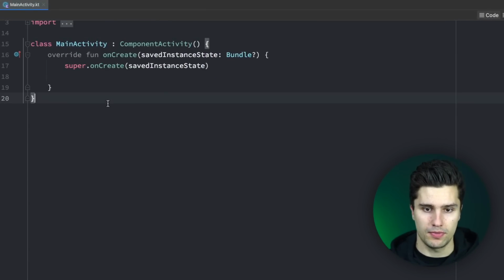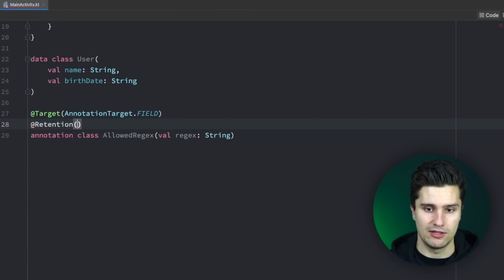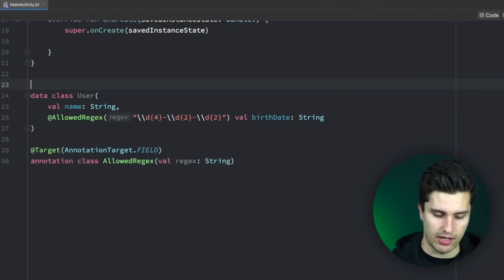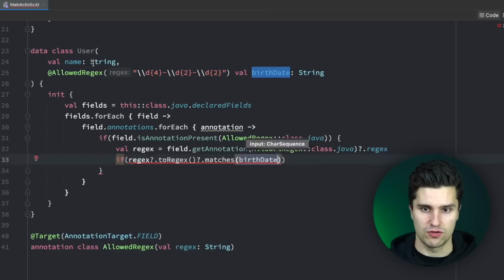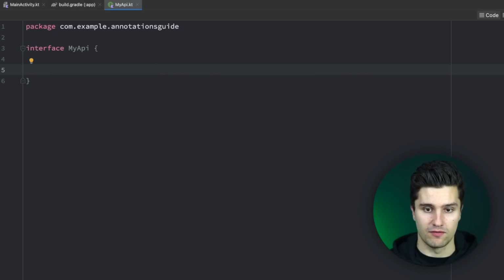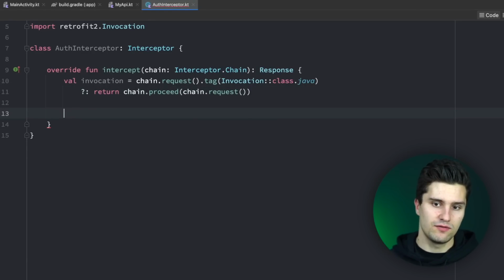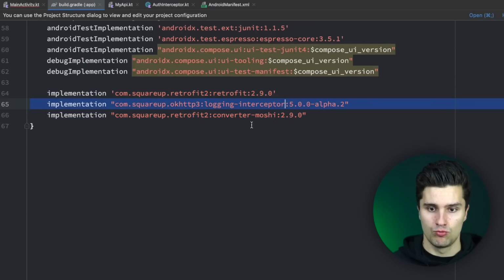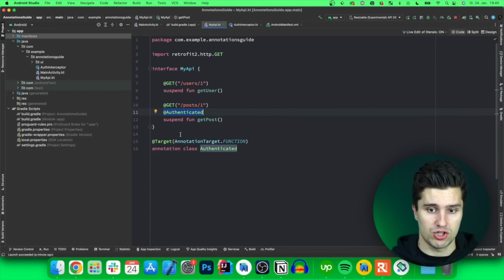The Full Guide to ANNOTATIONS In Kotlin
In this video I'll show you how you can leverage annotations in Kotlin and process them yourself.